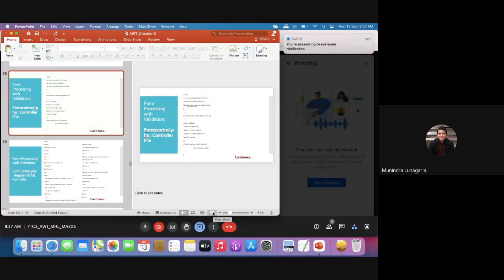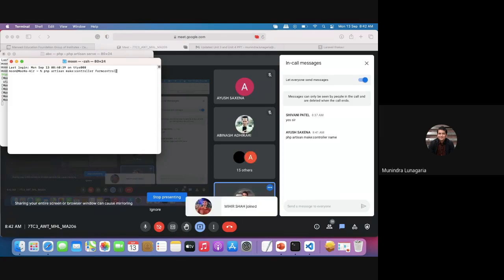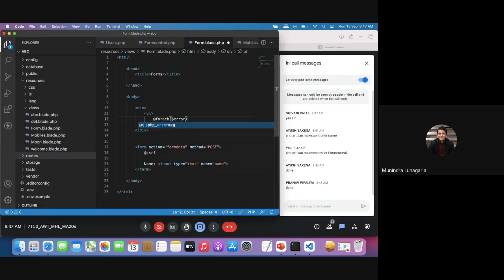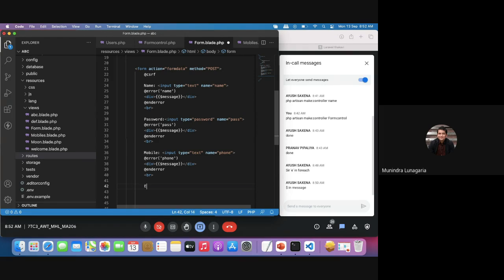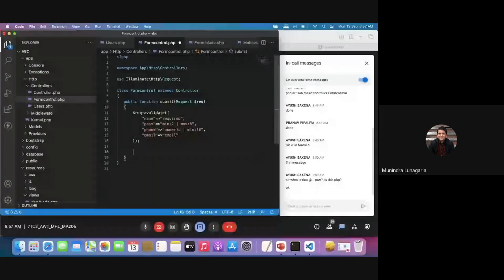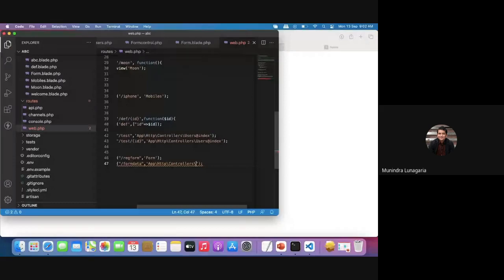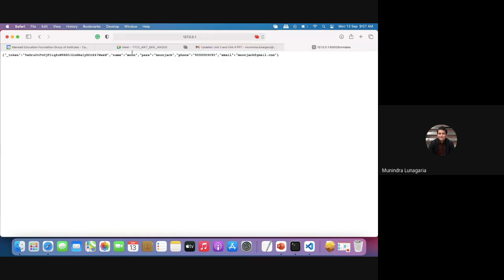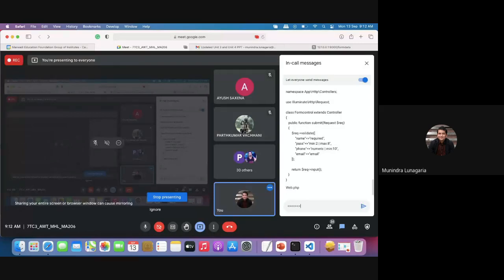7TC3 - AWT - MHL - 13/09/2021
Unit:4 -AWT Laravel  Form Processing & CSRF